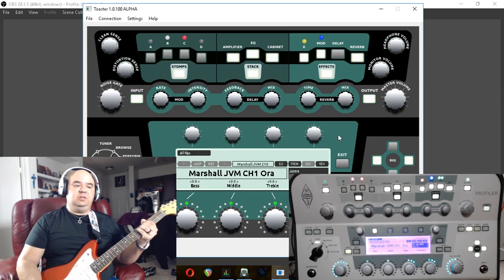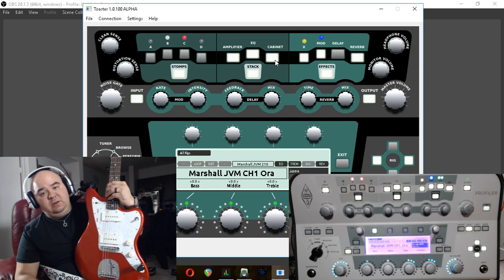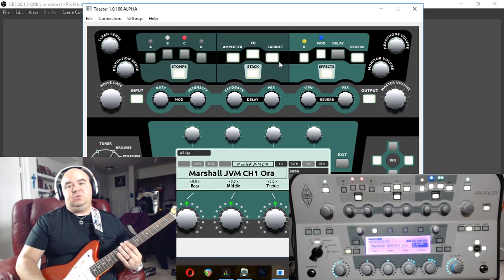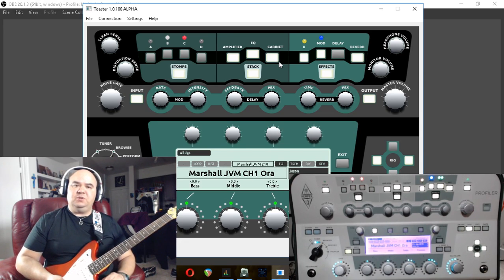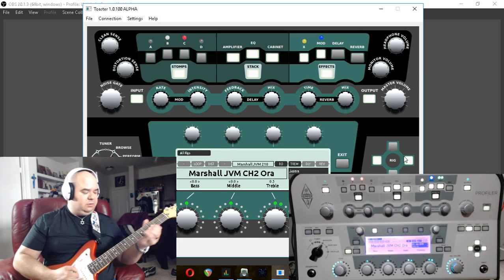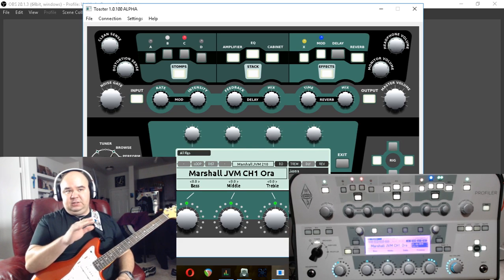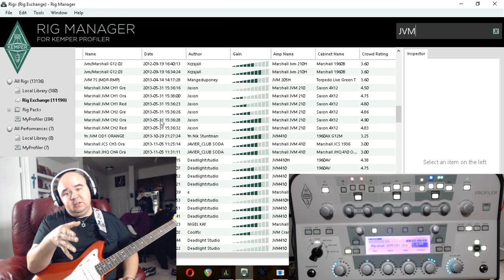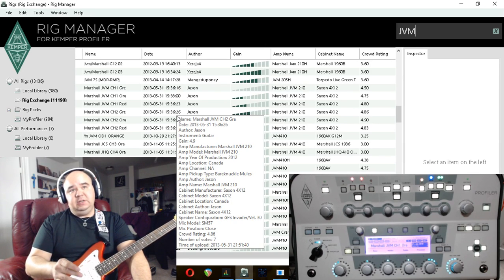Join me Sunday Jan 28th @ 2pm CST Live Stream NAMM Talk Kemper + Helix LT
Whats up guys, join me this weekend on January the 28th @ 2pm CST for a live stream!

We're gonna talk Namm 2018 all the newest gear
Kemper + Helix LT + IR's   =  badass ?